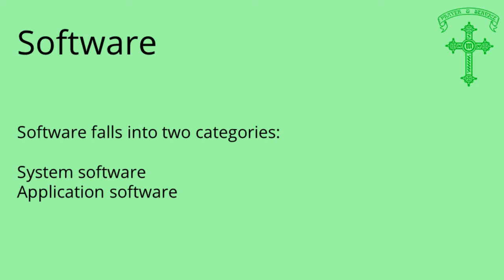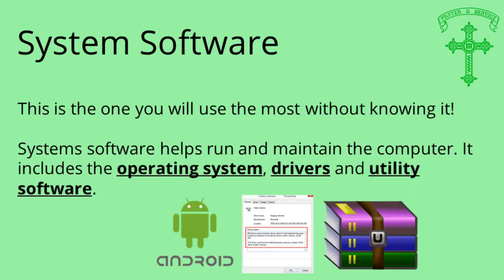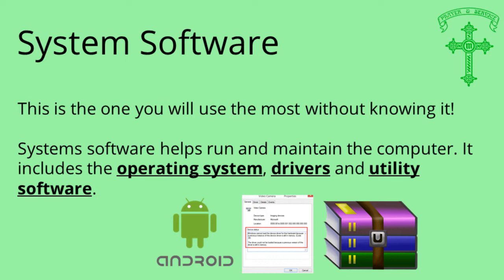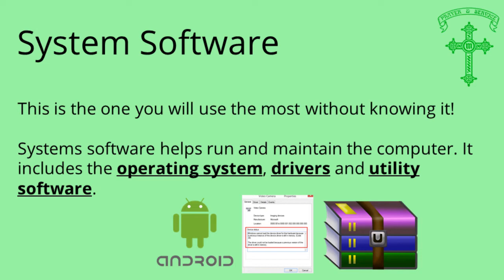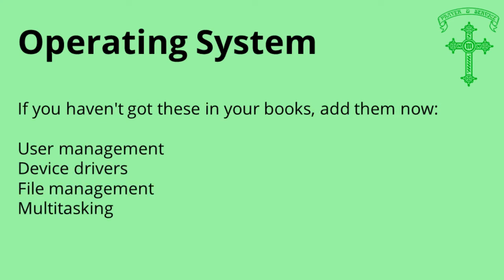Utility & Application software lesson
Today we look at what utility software is and some examples and then a look at what application software is and some examples. Check back in a day or so for the quizzes!